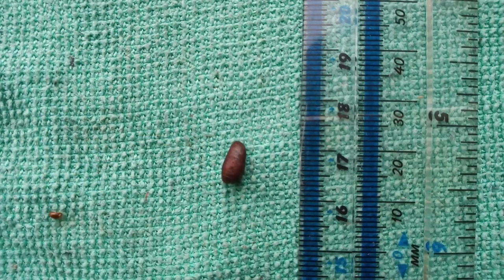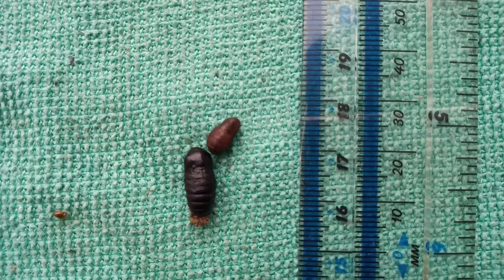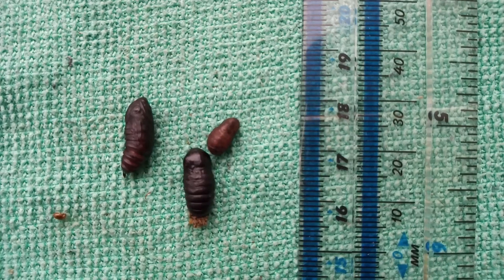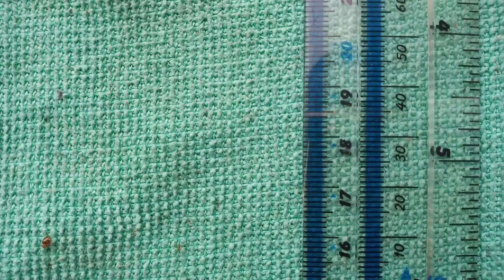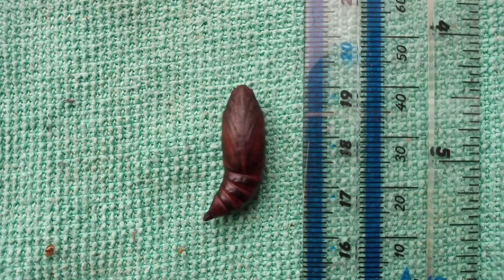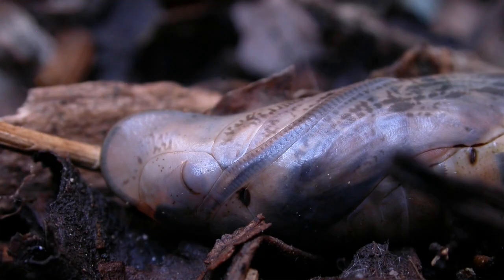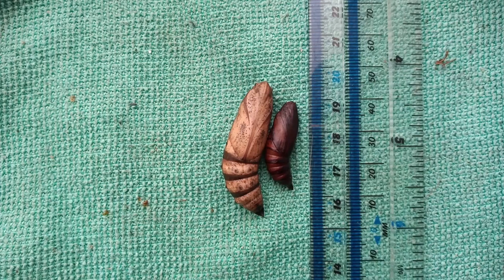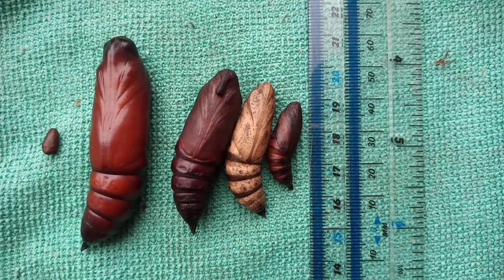Call that a chrysalis? .... now that's a chrysalis!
A round up of the various pupae I currently have at home, from the small to the extremely large.